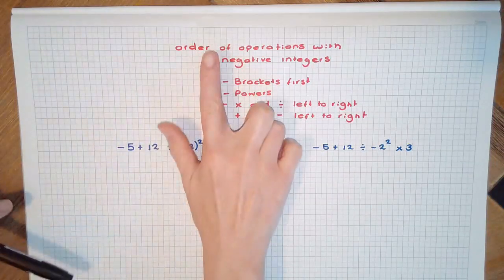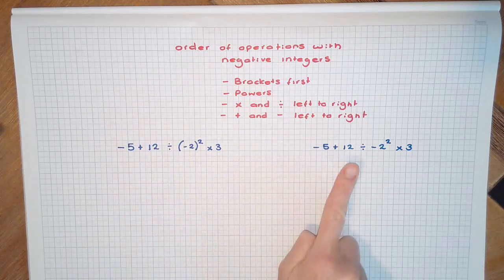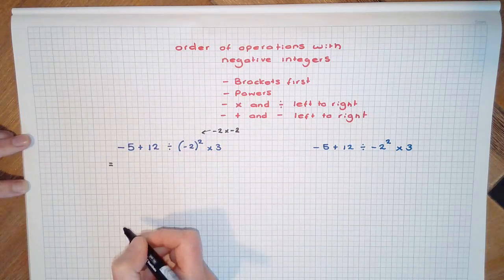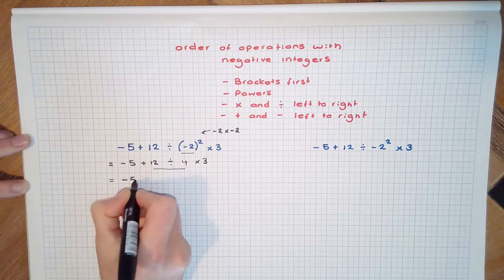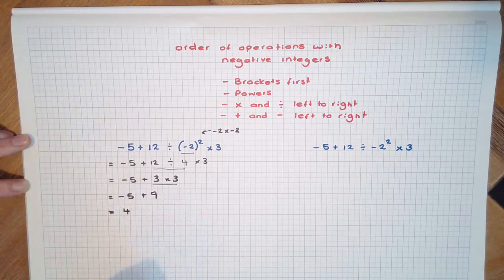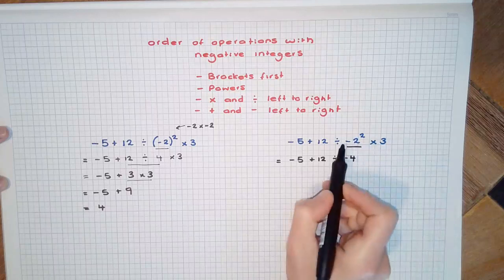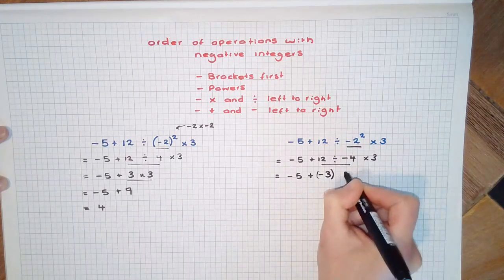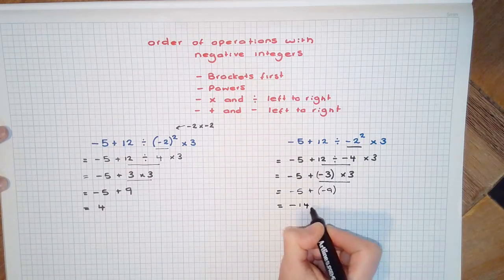Order of Operations with negative integers